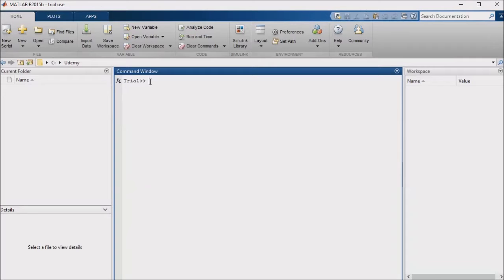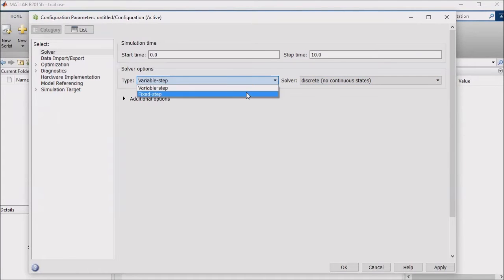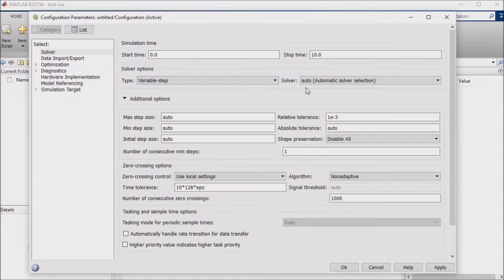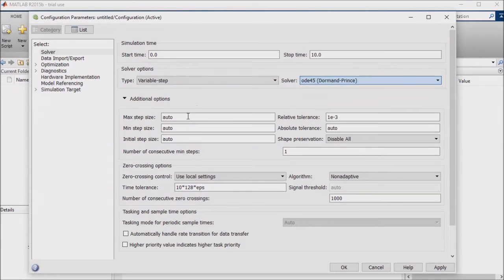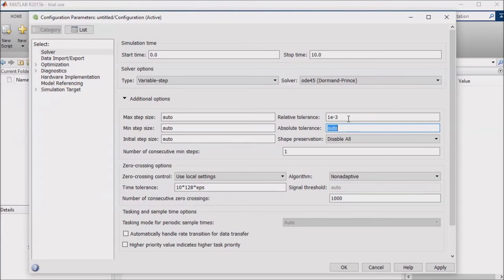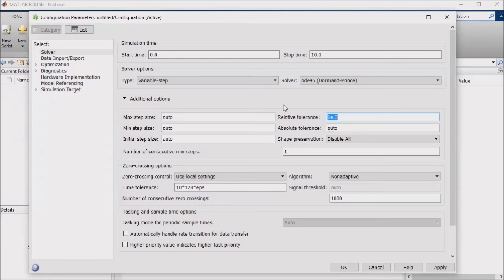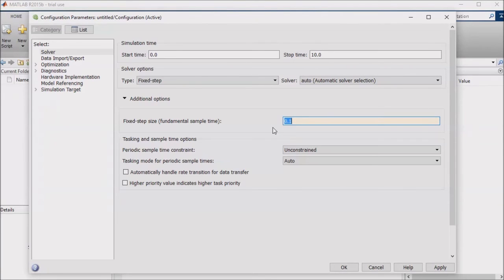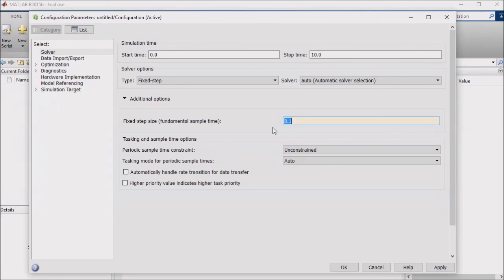Simulink Solvers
After this session, you'll know how to select and configure a solver that will give you a good balance between simulation speed and fidelity.

*Originally part of a Udemy course which I removed a few years ago, as I no longer had time to update it. I still love Simulink and use it regularly at work and am posting the material to YouTube in hopes that you will find it helpful. A couple of the original introductory videos contained material specific to Udemy, so I elected to remove them. They cover installation of Simulink and give an overview of the course, so you’ll want to install Matlab with Simulink before you start following along. If you watch the full playlist here on YouTube, you will still learn 95% of the material in the original course.
The full playlist is less than 2 hours, won’t require a large investment of your time, and should give you enough information to get started with Simulink. A little of the material is now dated, but nearly all of it is fully applicable to the latest Simulink releases. If you find any deficiencies, I apologize in advance. I would continue to update all of these videos, but I simply lack time.
If you’re interested in Simulink, I can already tell that you’re an amazing person. Learn the tool, be a better engineer (or just a better-educated person) and accomplish great things!